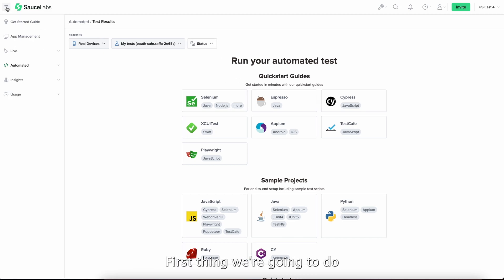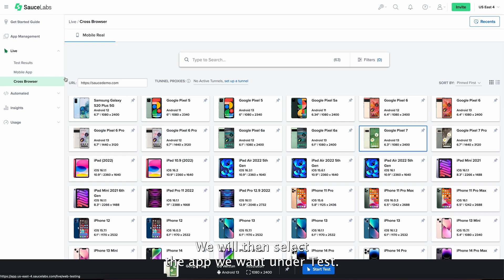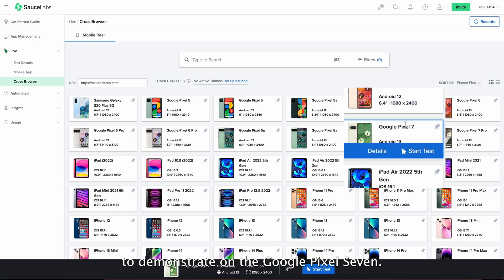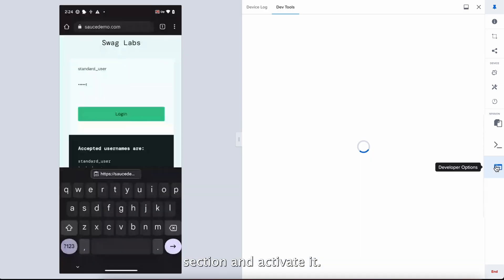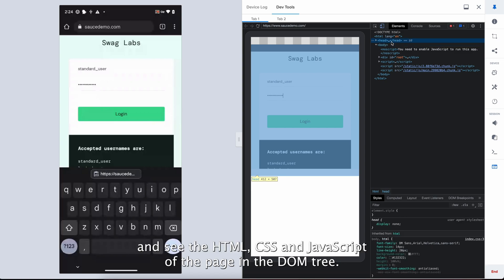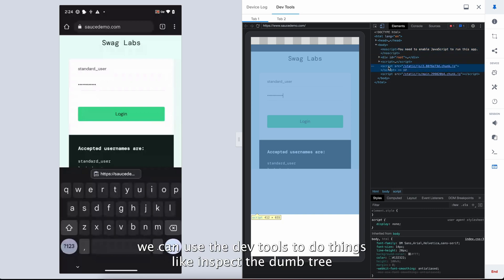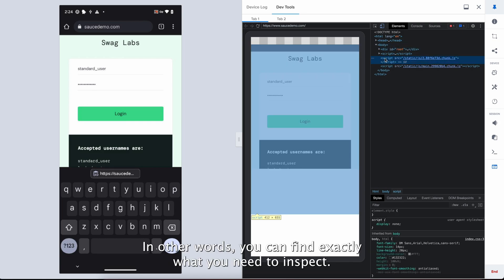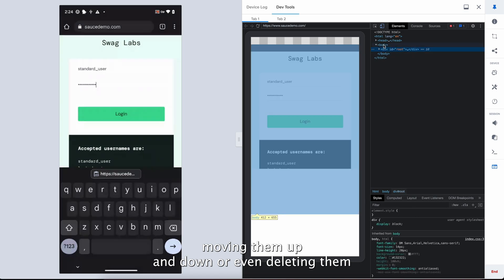How To Inspect Element On Android Devices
Learn how to inspect element from Sauce Labs. Inspect element is a helpful tool for debugging and troubleshooting your website on different devices, browsers, and operating systems. In this video you'll how to easily inspect element on Android.